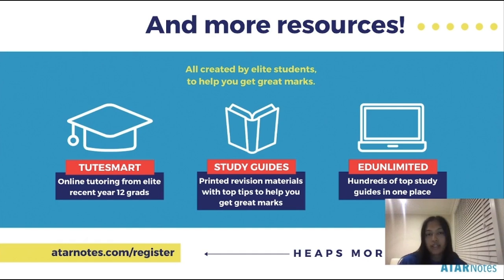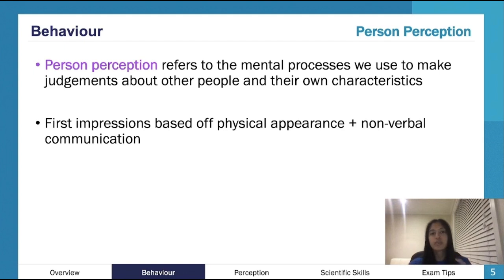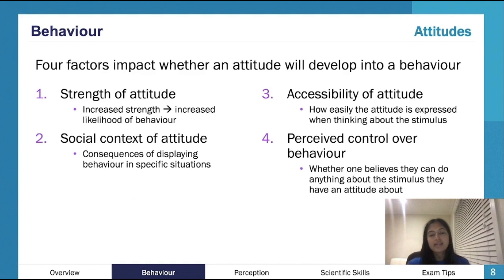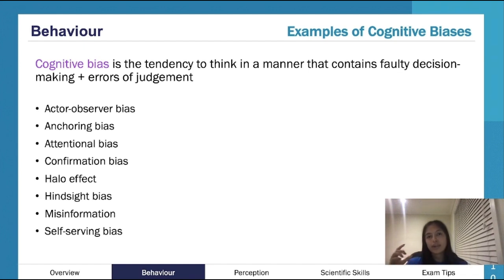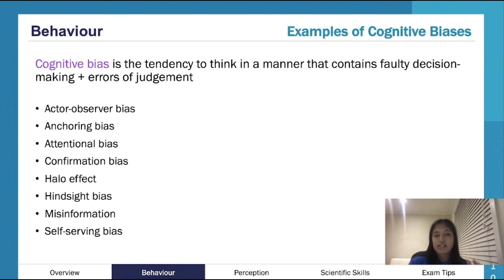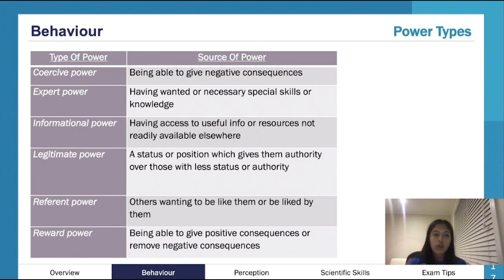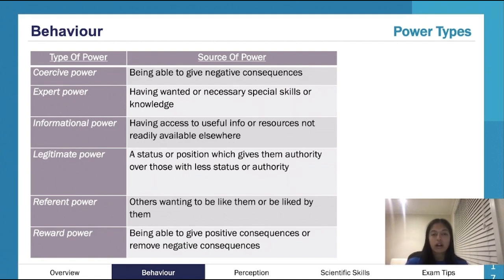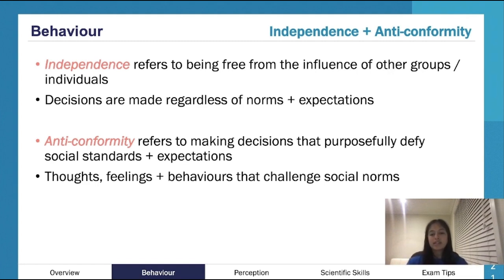VCE Psychology 1&2 July Lecture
All the content you need to revise for VCE Psychology 1&2, delivered by an expert presenter from our July Lectures.

Want more help? ATAR Notes publishes amazing Course Notes & Topic Tests for VCE Psychology 1&2.